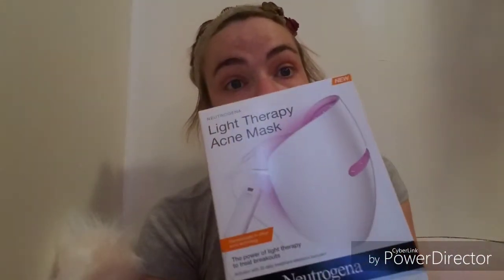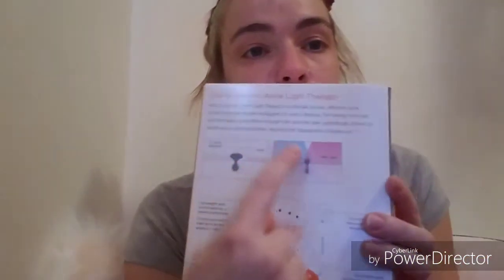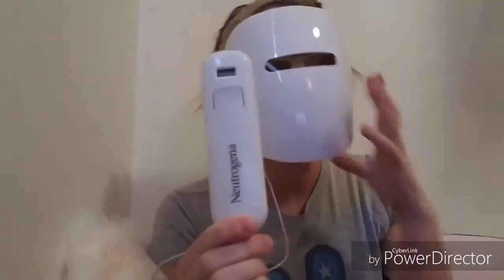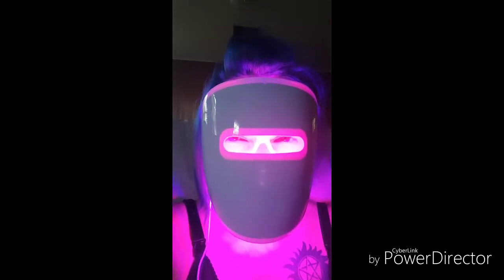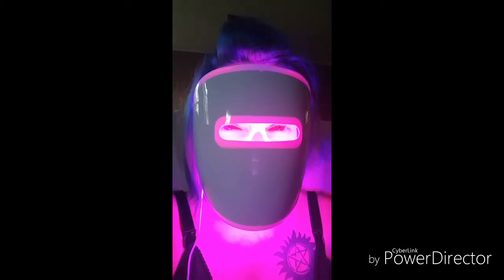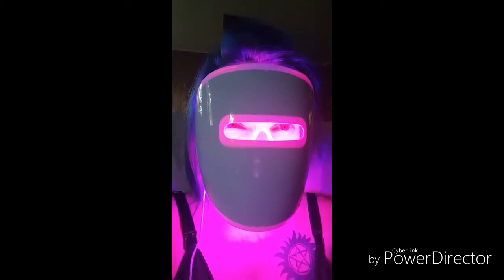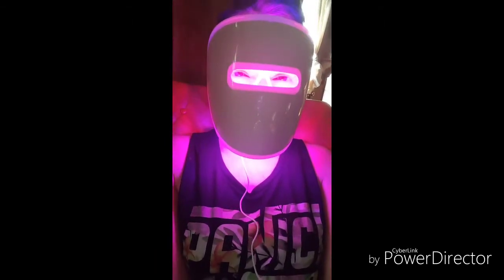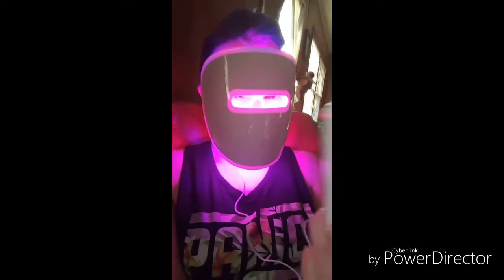Neutrogena Light Therapy Mask Testing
I tried out the Neutrogena Light Therapy Mask for 30 days. It seemed to make a little difference at first but overall I didnt notice enough of a difference to continue use. More videos soon.